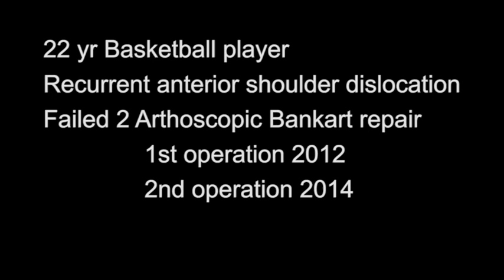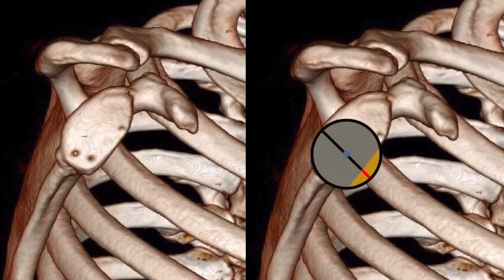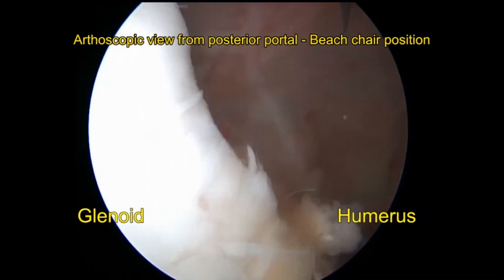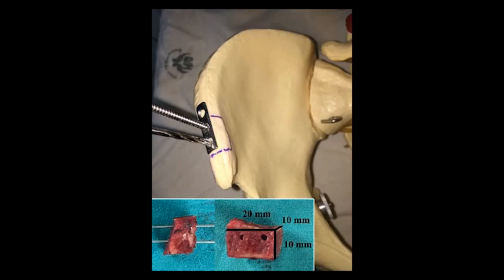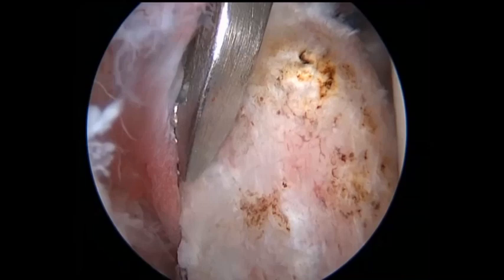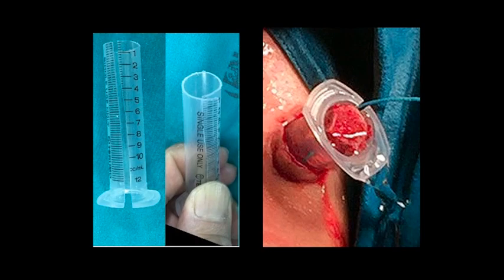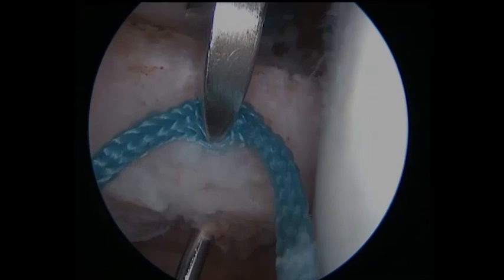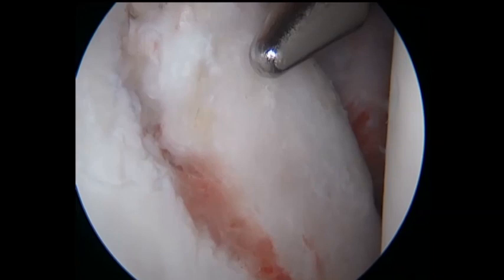Arthroscopic Bone Grafting for Anteroinferior Glenoid Defect Using Template